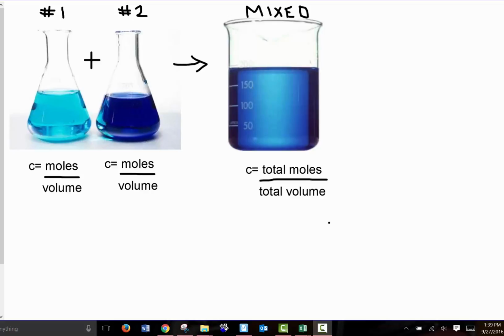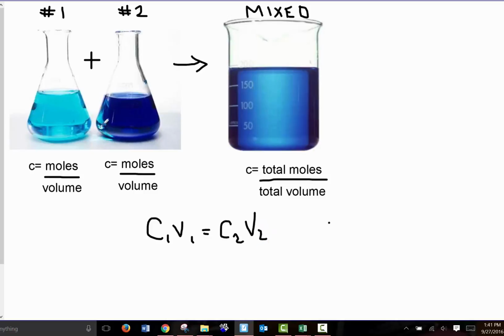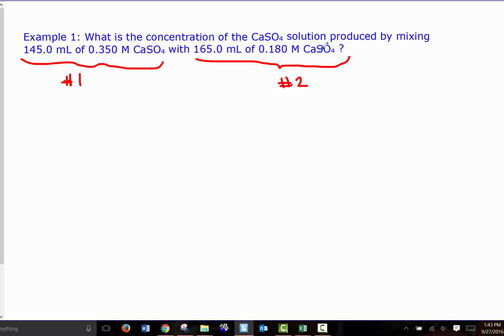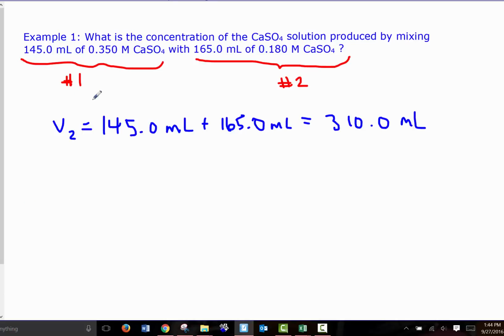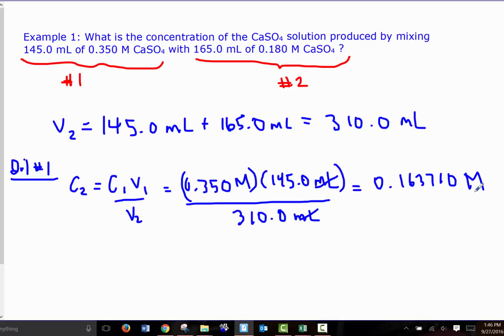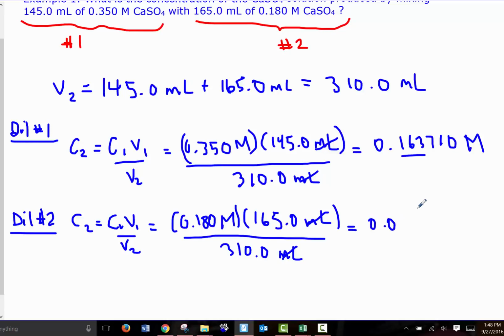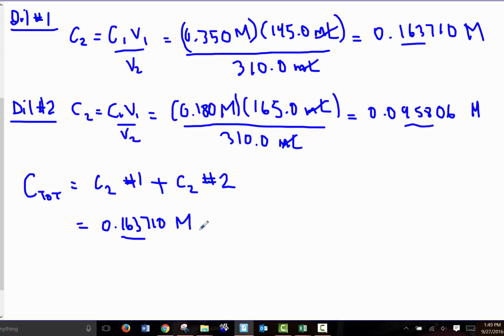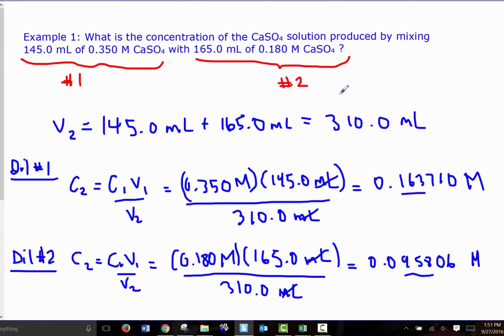Chemistry 11: Unit 5 Lesson 10: Mixing Two Solutions of the Same Chemical